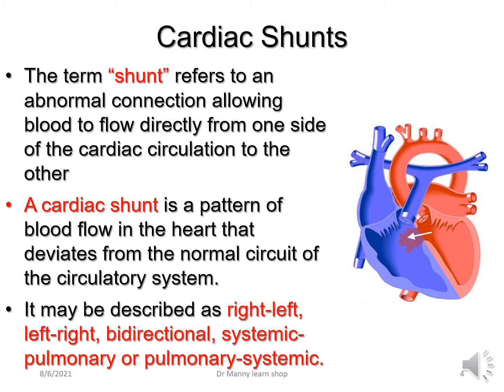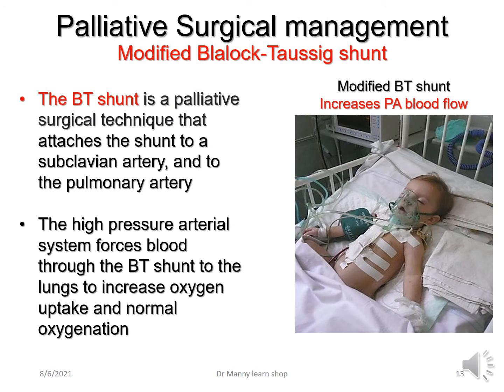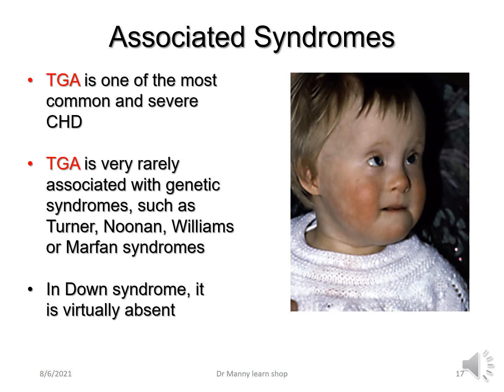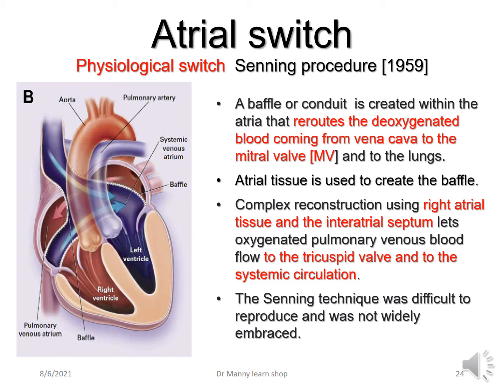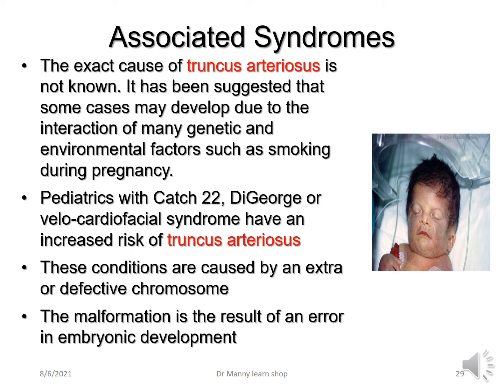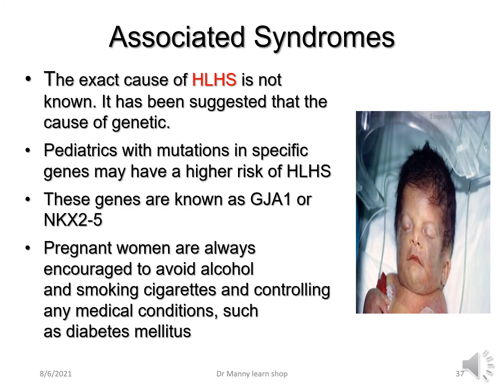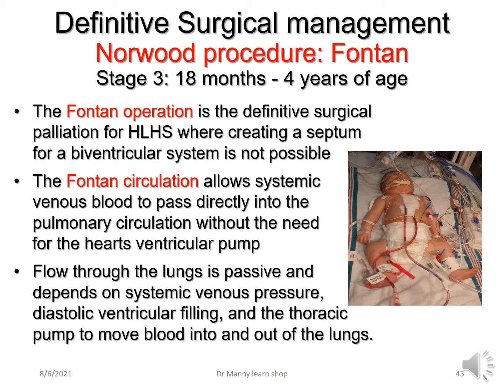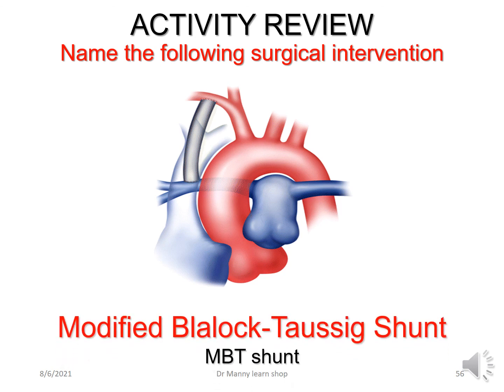Dr Manny Learn shop: Congenital Cardiac Anomalies Part 3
This Dr. Manny Learn shop will review, shunt terminology, cyanotic cardiac anomalies, and the associated medical and surgical interventions